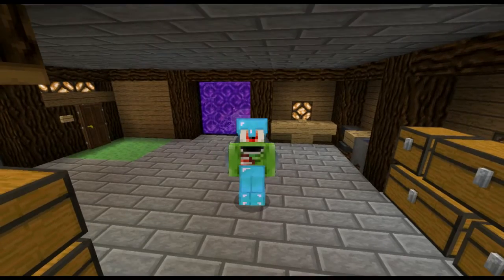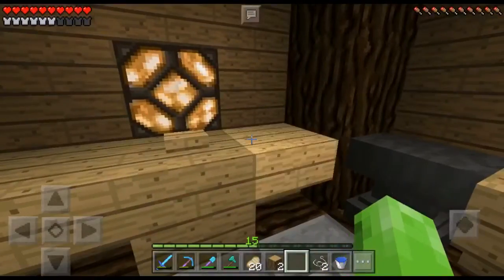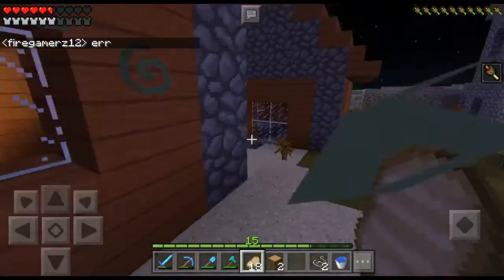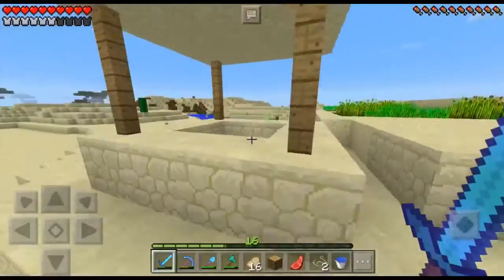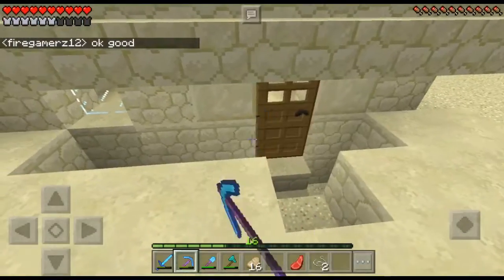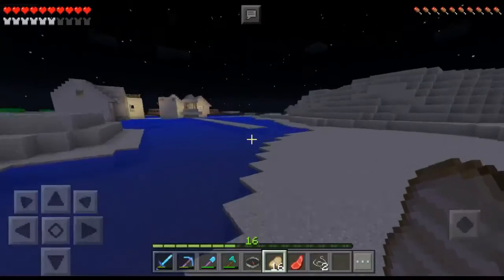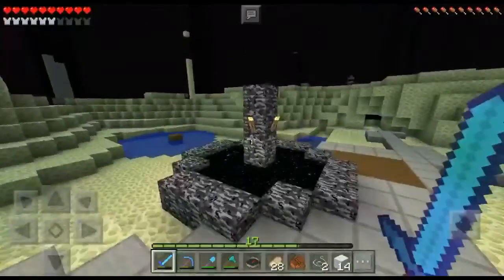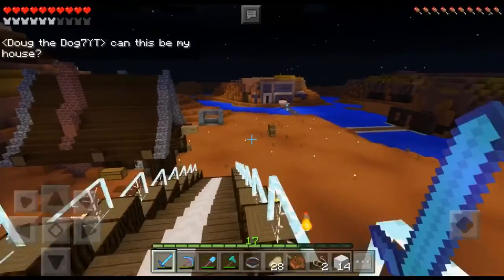Becoming A Villager Policeman and Finishing The Elytra Store! - WitherCraft SMP 4#